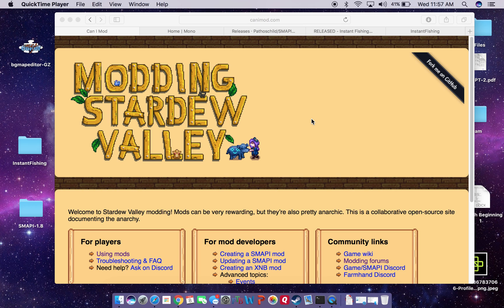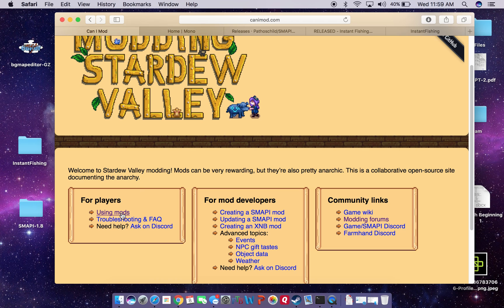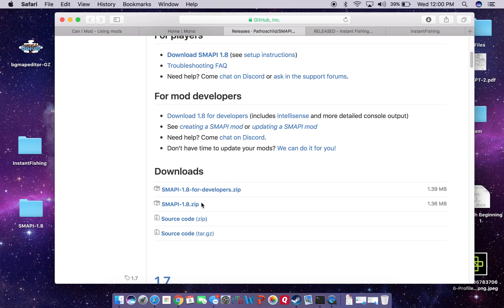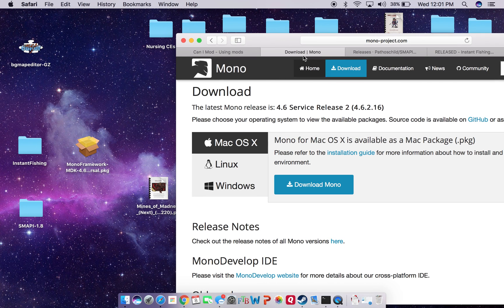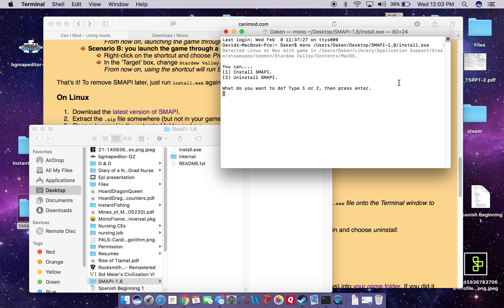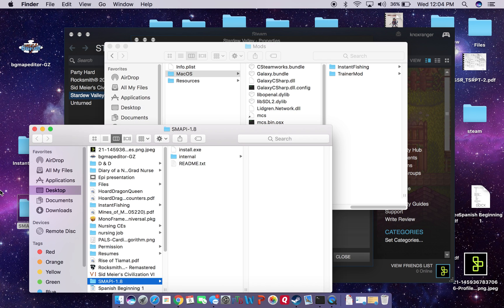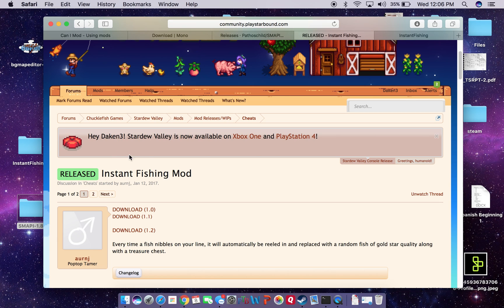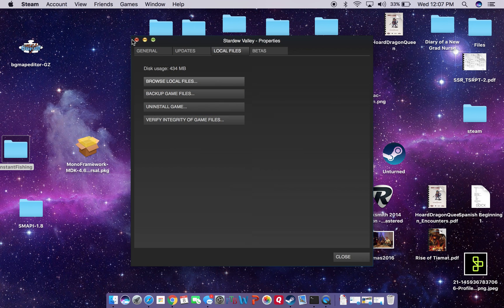Stardew Valley Mod Tutorial/How To for Mac on Steam using SMAPI (Shorter version)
For visual learners that need to see it done (like me!).  How to download and apply the SMAPI to your steam version of stardew valley. Also how to add a mod to your stardew valley (needs to be compatible with SMAPI)

I also uploaded a more in depth version that covers complete start to finish installation and uninstallation! So head over and check that one out if you need more help!

** to open the "Terminal" on your Mac, simply search for it using the magnifying glass in the top right of your bar, or you can find it in the utilities section of the system preferences app**